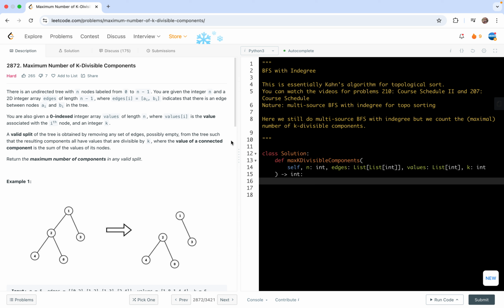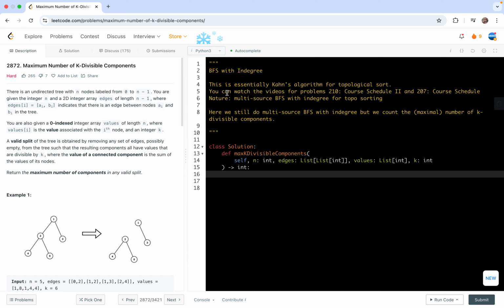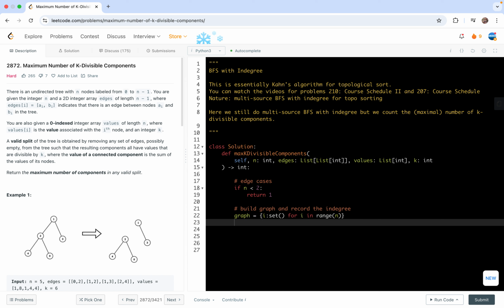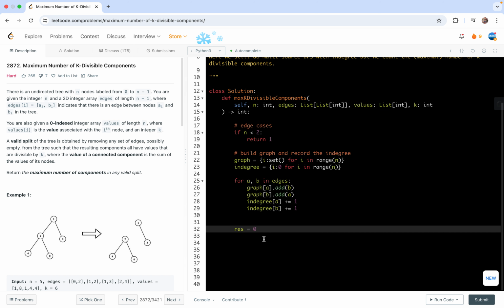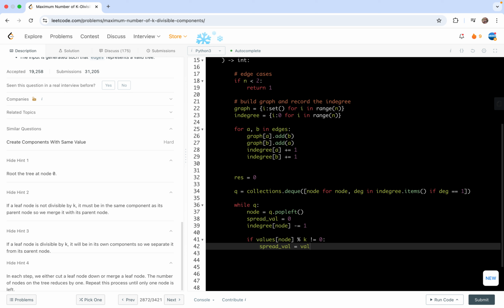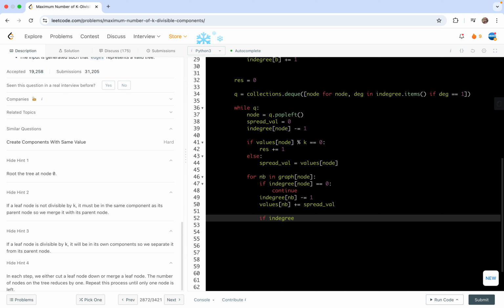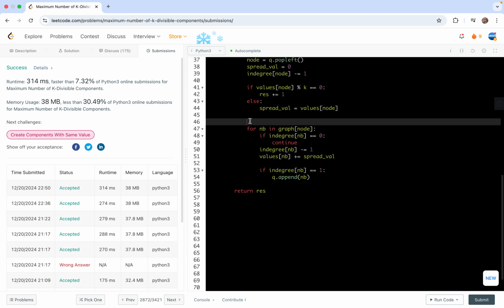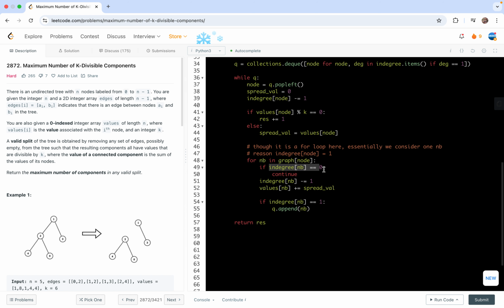leetcode 2872 Maximum Number of K Divisible Components | Kahn's, indegree